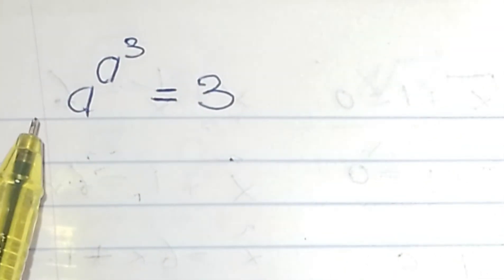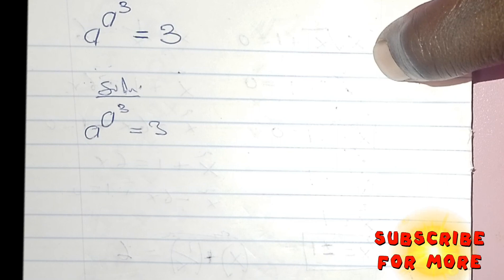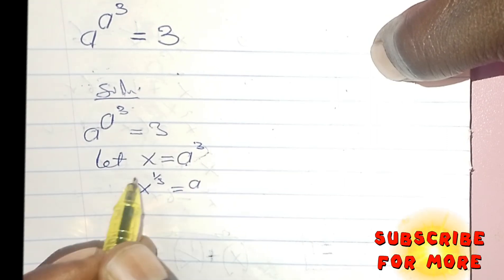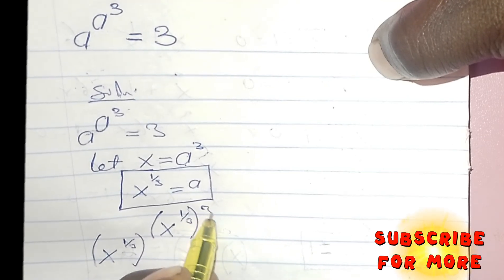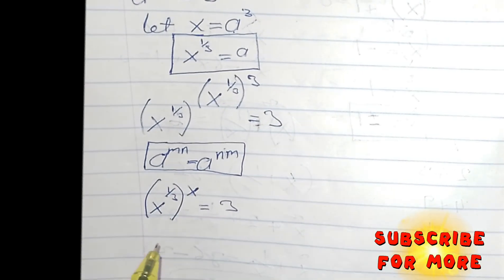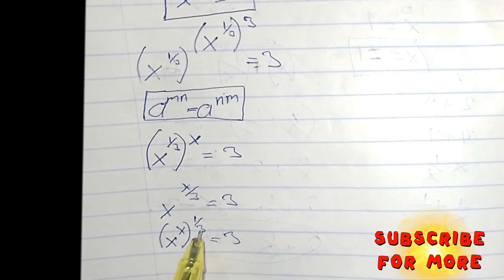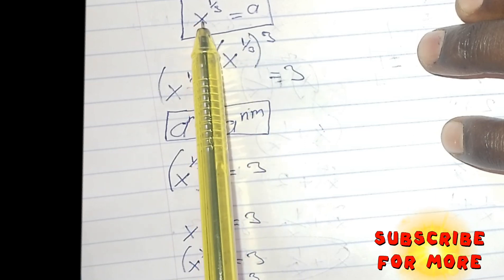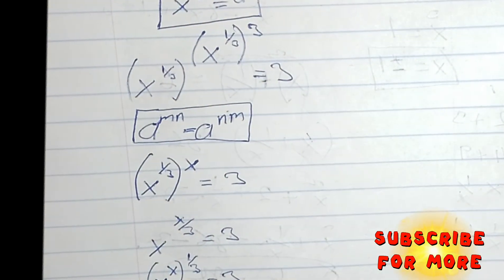exponential equation in new dimension. Each step 🪜 is important. Is really exponential